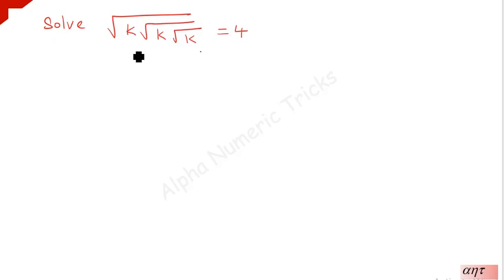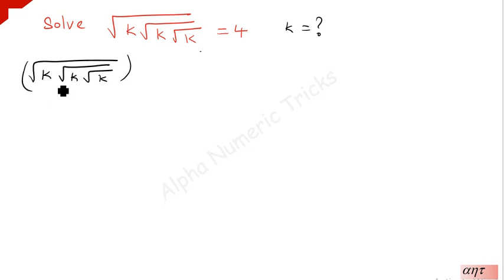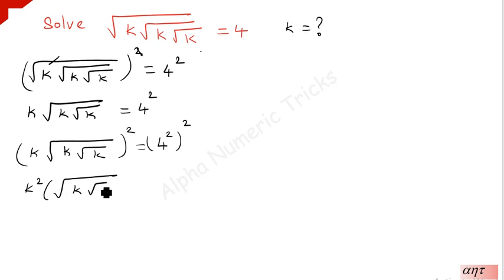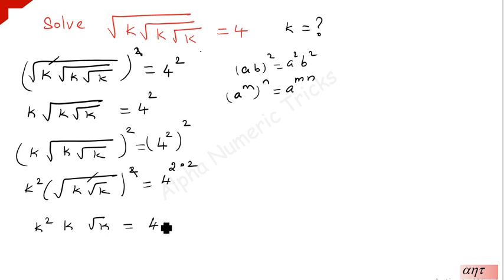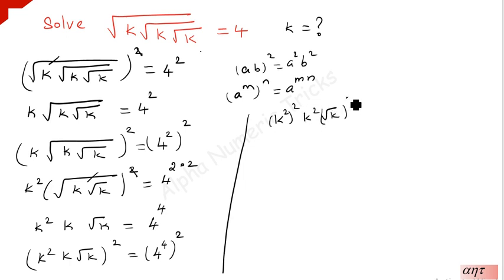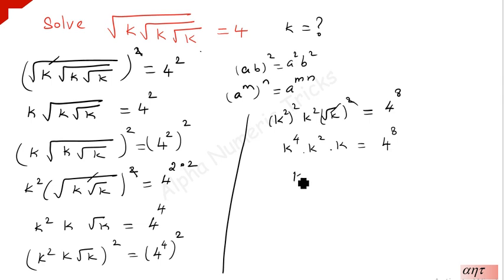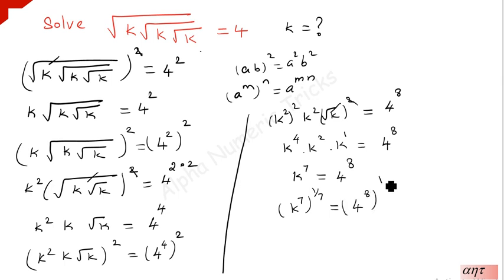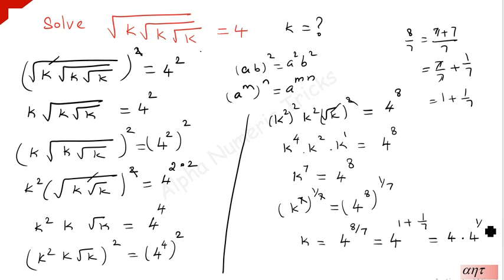Math olympiad problem|nice radical problem|AlphaNumericTricks